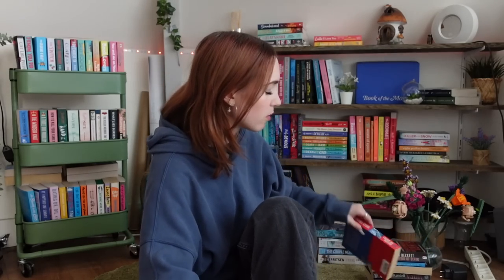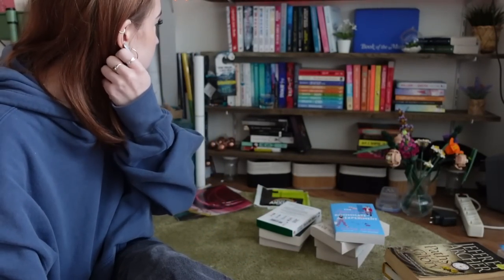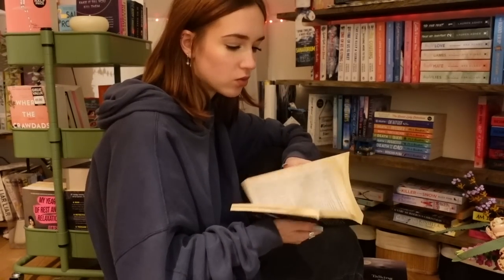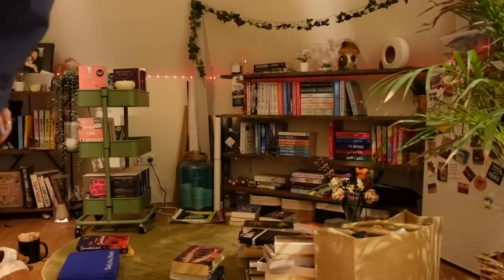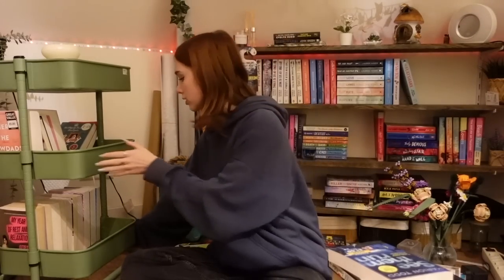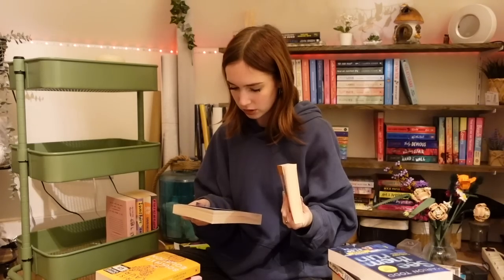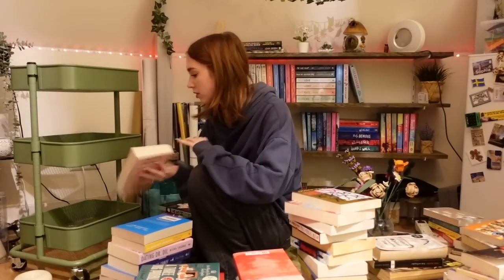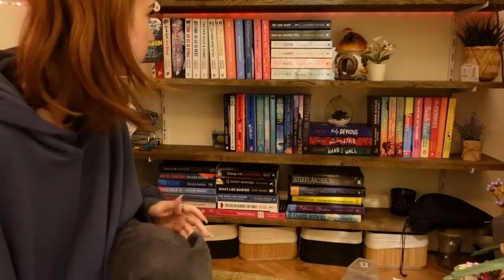reorganizing my bookshelf and tbr cart!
Hii, in this video I will be reorganising my bookshelf and tbr cart! Due to this I will be unhauling some books. I hope you enjoy(ed)!

I made an amazon wishlist!!

🍀 b o o k   t a b s  (can differ in book, but these are the most general ones)
orange: shock/wtf
blue: sad/upsetting
yellow: happy/cute/'ahw' factor
pink: lets say, fun time.
green: its either funny or disgust/anger (depends on book)

🍀 t e c h n i c a l
Editing Software: Final Cut Pro (i have a macbook)
Camera: Sony ZV-1, (sometimes iPhone 11)

Where from? The Netherlands.